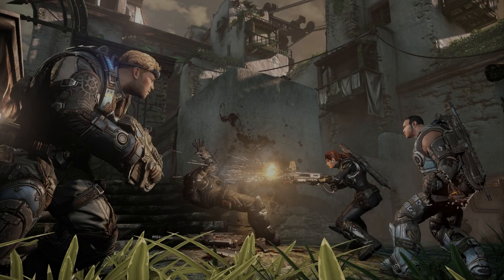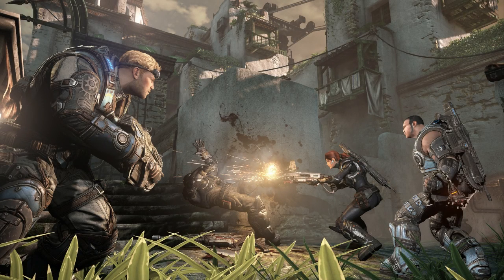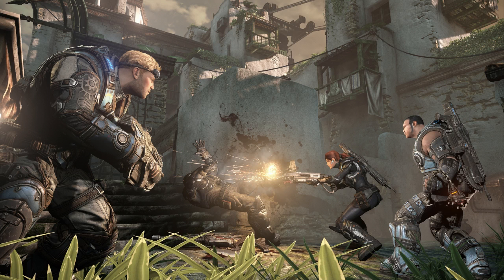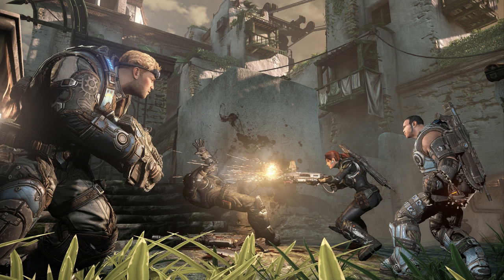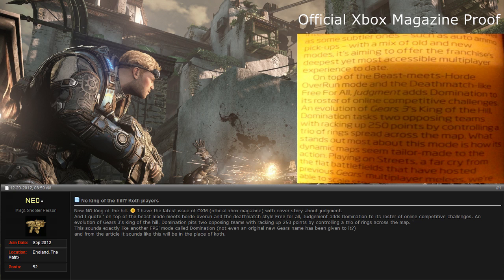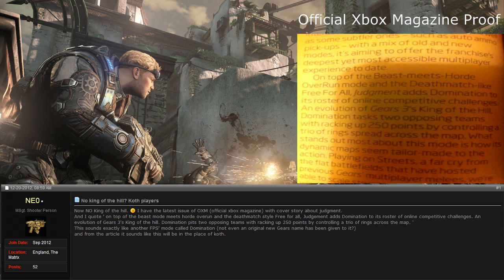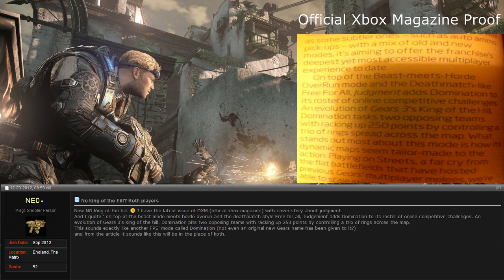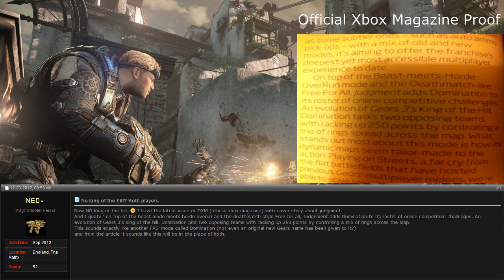NEW GOW JUDGMENT INFO! GOW KOTH GONE COD DOMINATION?!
KOTH IS REPLACED BY DOMINATION!